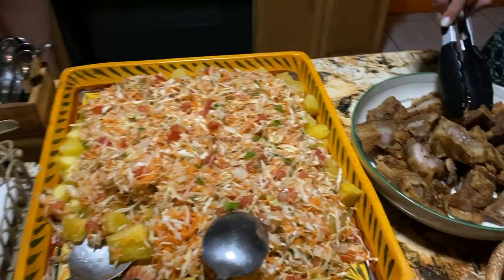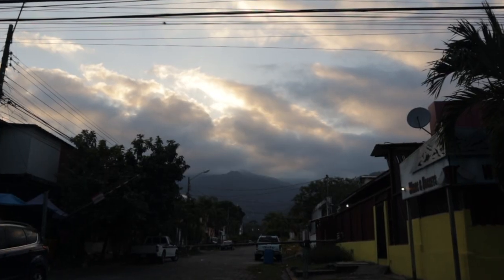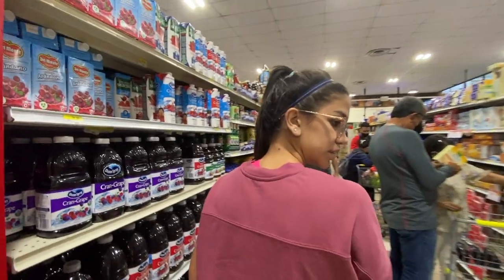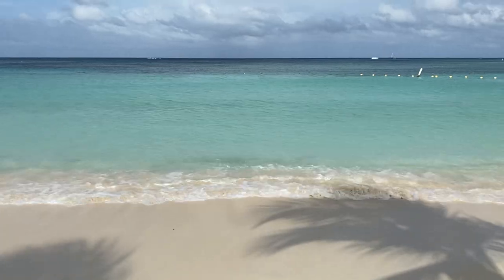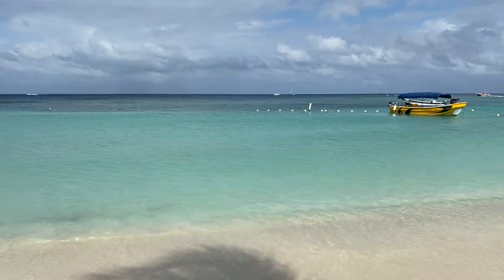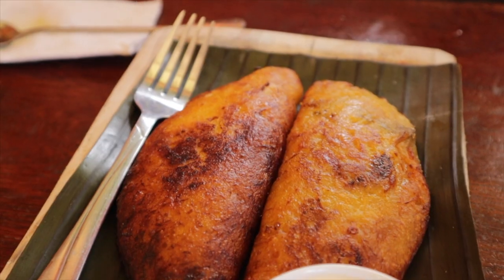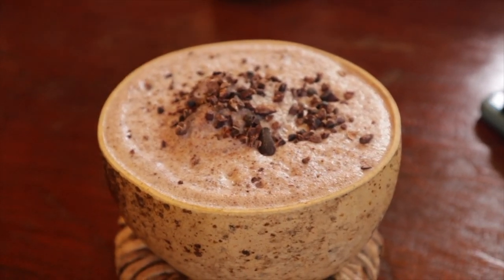Honduras Travel Vlog (02) - Coffee Bodega & Farm and Thermal Baths (Copan)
I arrived in San Pedro Sula, Honduras for my first international trip since the pandemic to visit my best friend, Ana! Last vlog I packed my bags, flew into San Pedro Sula, and prepared for the weekend! Now we get to go to Copan where we will visit the site of a coffee bodega as they take us through the coffee tasting process, eat lunch at El Lugar de Te y Chocolate, and then stay at the family home of the coffee farm owner as we wake up at 5AM to drive to the top of the mountain where all of the coffee plants are. Before we finally make our way to Copan Ruins, we make a pit stop at Luna Jaguar Hot Springs thermal baths. Next up, Copan Ruins, my first Latino wedding, and Pulhapanzak before I make my way back to New Orleans, Louisiana!

Make sure you like this video and subscribe to my channel to follow along and stay up to date as I travel Honduras and eventually get back home to continue my van building journey and what’s to come!

After living abroad in Barcelona, Spain for a year, moving back home to South Louisiana, getting a new job, quarantining through the pandemic and taking adventures while I can, I decided to purchase a van to build and renovate with the goal of traveling around the US van life style as a solo female traveler. But, I still like traveling internationally too! Travel with me through Honduras as I visit my old Barcelona roommate!

I’m Sarah! I am currently an 8-5 business consultant based out of New Orleans, Louisiana aspiring to be a van living, business owning, travel photographer who will travel around the United States in my self-converted Ford van.

Thanks to Thematic for the music!